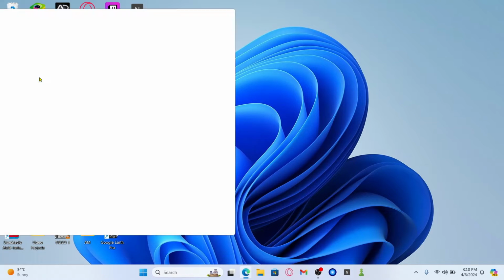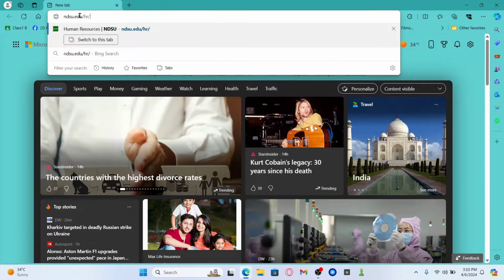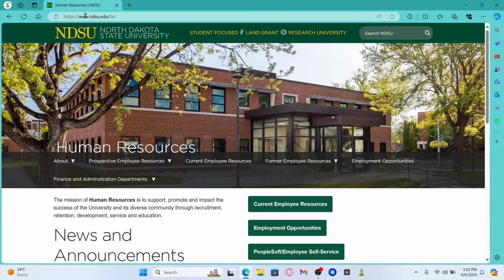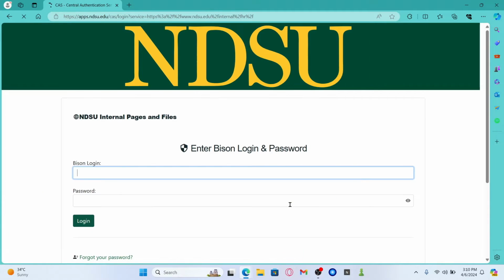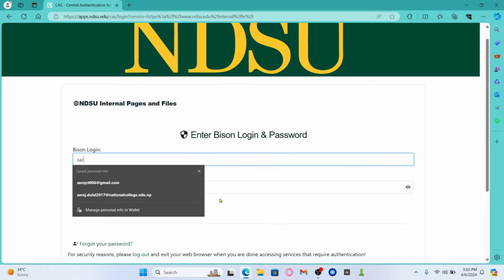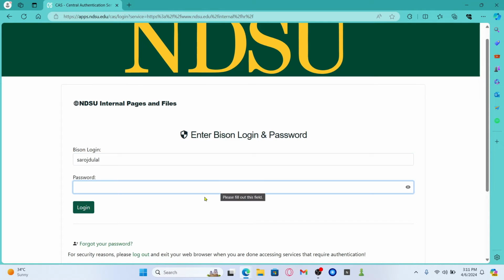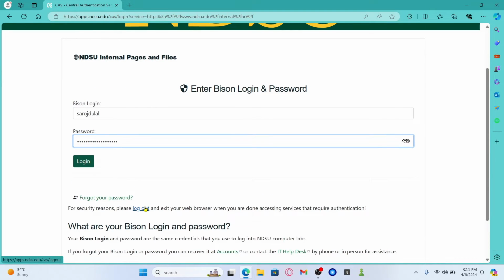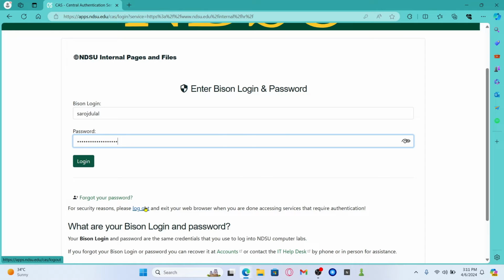How to Login to Your Hr Account on NDSU? Sign in to Your Hr Account on NDSU on PC 2024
Welcome to our comprehensive tutorial on accessing your HR account at North Dakota State University (NDSU)! Whether you're a faculty member, staff, or student employee, managing your HR information is essential for staying up-to-date with payroll, benefits, and other vital details.